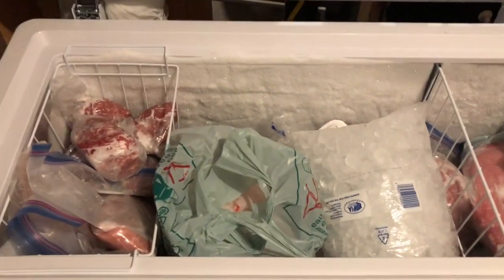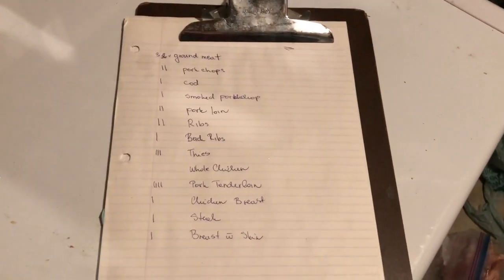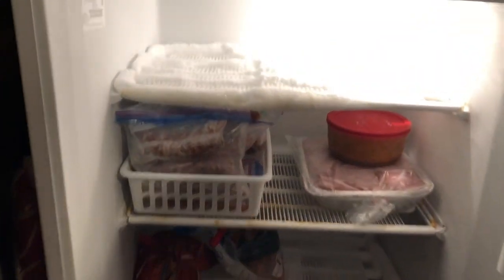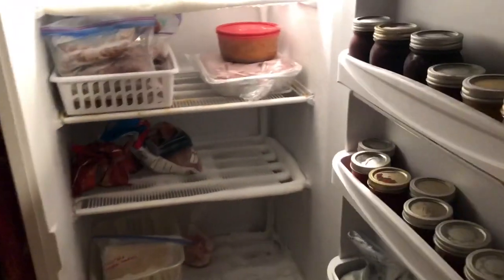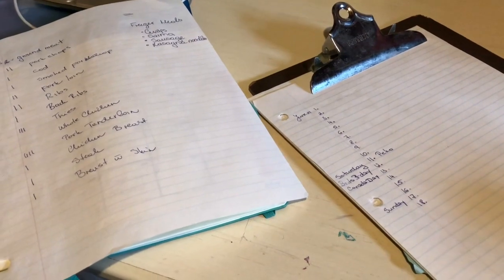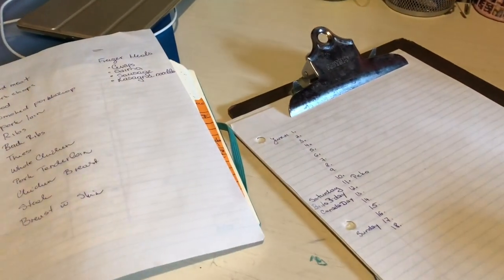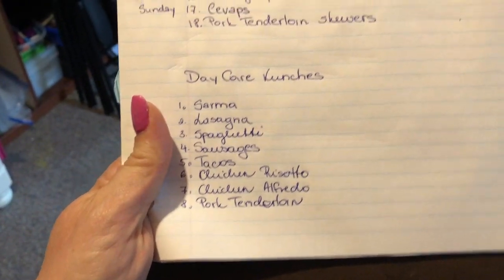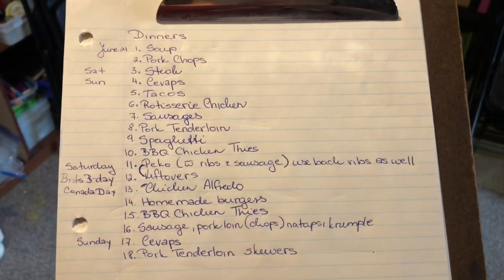Meal Plan With Me / Freezer Cooking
In this video I go through all my freezers before I make up a menue.  I manage to include all the meat and freezer meals from my frezzer in my meal plan